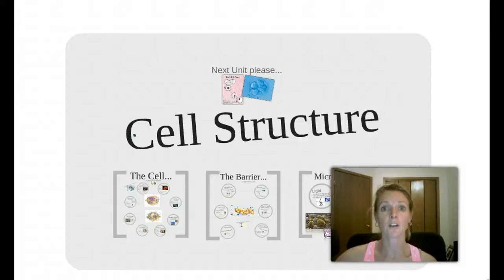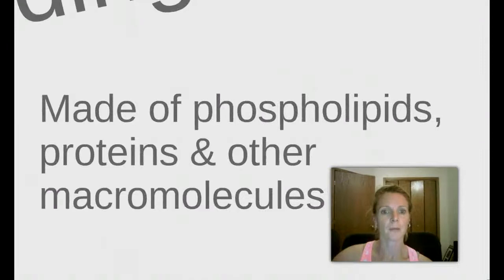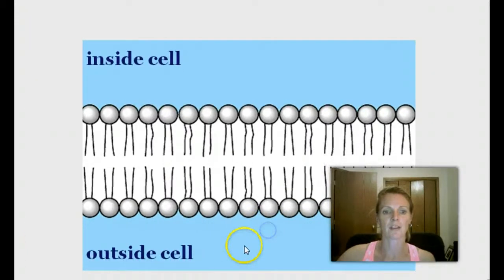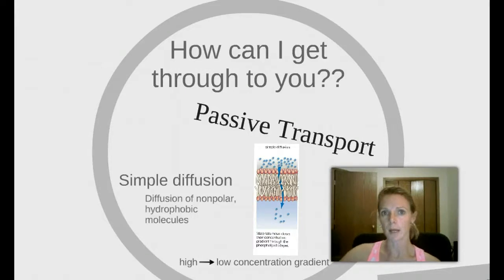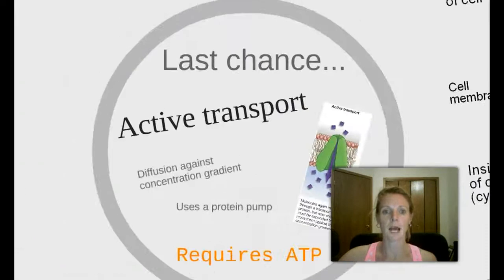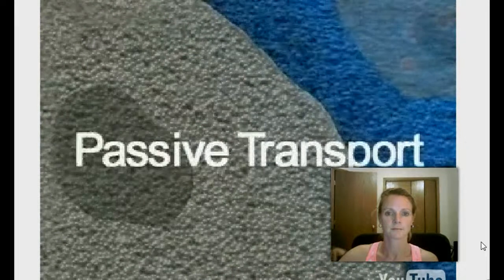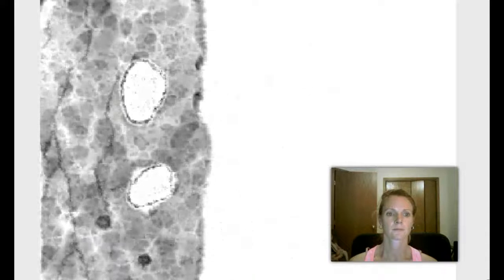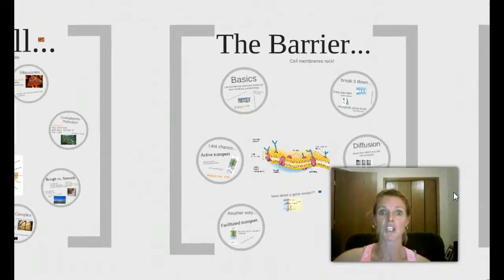Biology- The Cell Membrane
The cell membrane is the focus for this lesson.  How things get in and out of the cell...